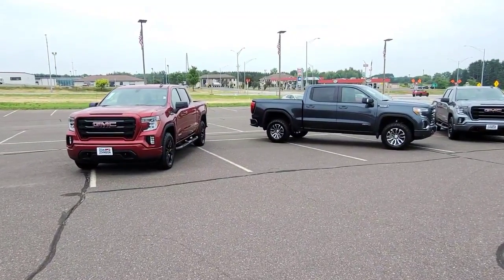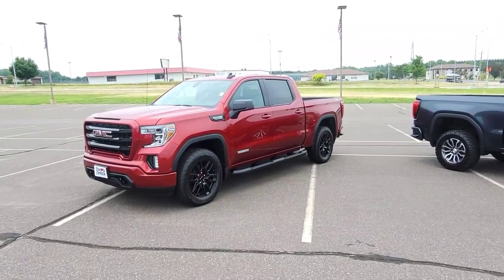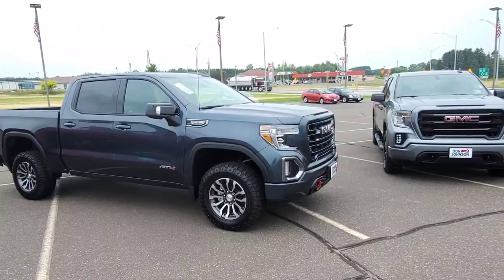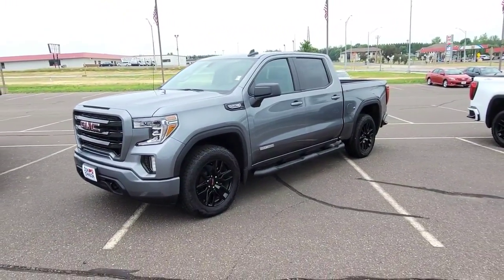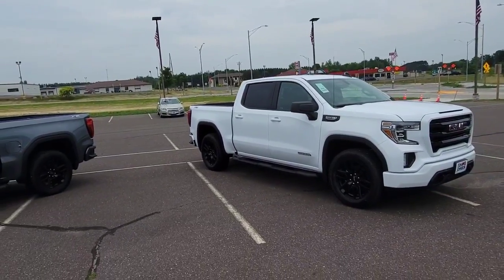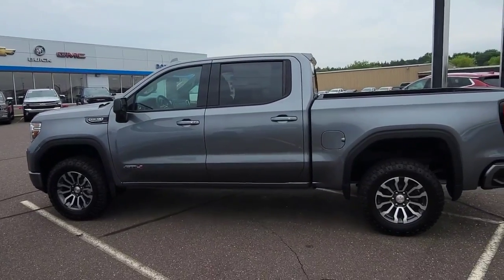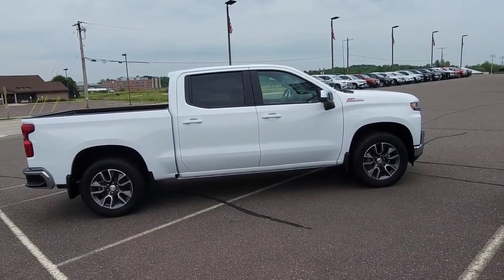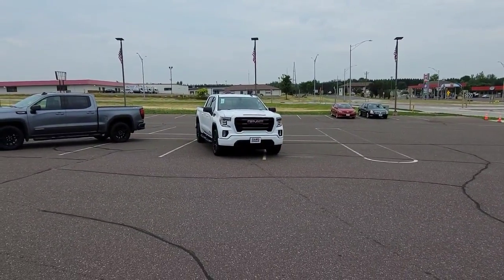2021-07-29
If you're looking for a new truck come check these out!